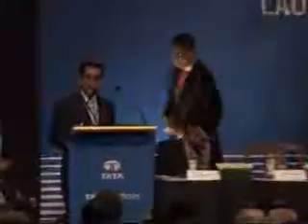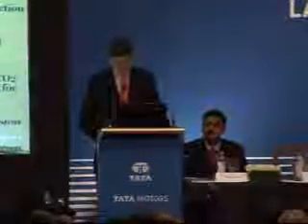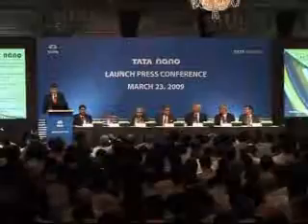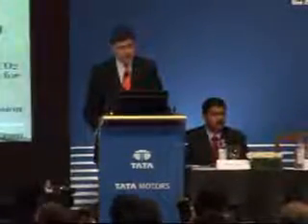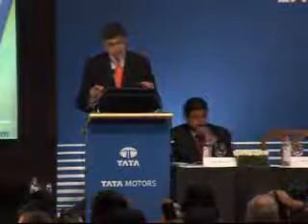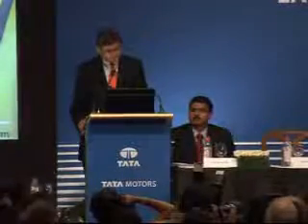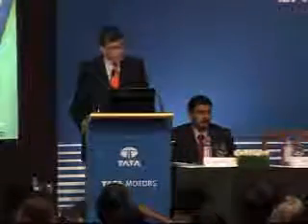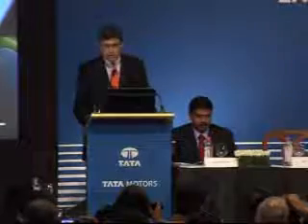Tata Groups: Rajiv Dube, President - About the Nano - The world's most affordable car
Tata Groups: Rajiv Dube, President Passenger Cars - Nano

Rajiv Dube, President Passenger Cars, Tata Motors
On the features of the Tata Nano and meeting Indian safety regulations.

[23-Mar-2009] Tata Motors announced the commercial launch of the Tata Nano, eagerly awaited across India since its unveiling on January 10, 2008. The Tata Nano is BS-III compliant and comes with an all-new 2-cylinder aluminium MPFI 624 cc petrol engine mated to a four-speed gear box and will be available in three variants. The cars will be on display across the country at Tata Motors Passenger Car dealerships and other select authorised outlets from April 1st.